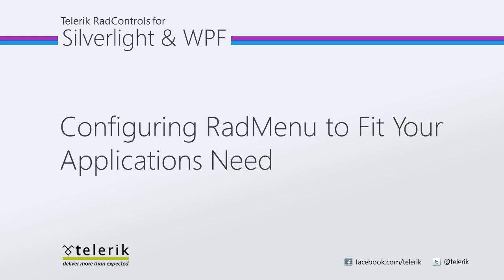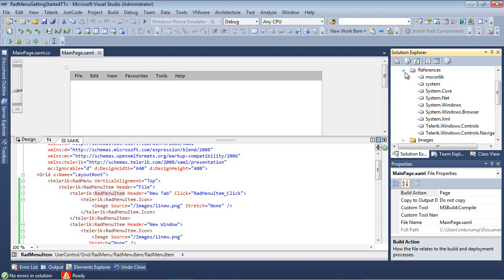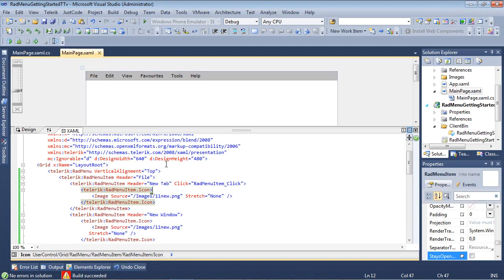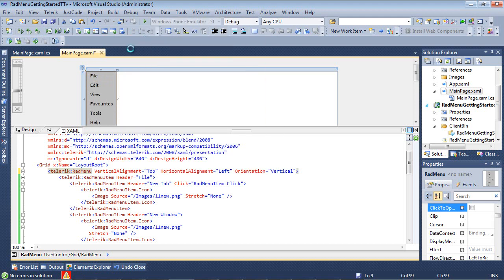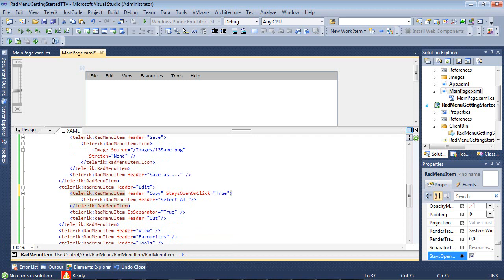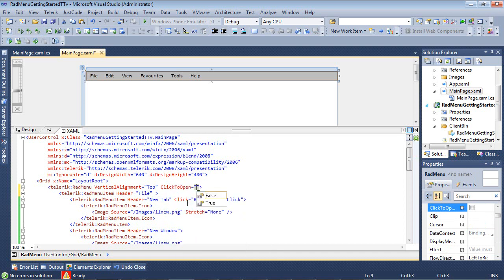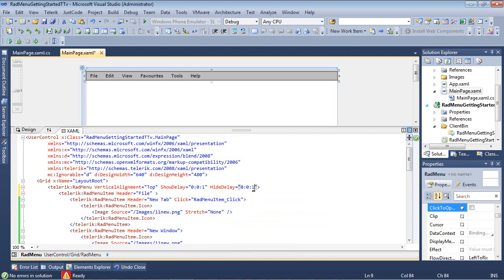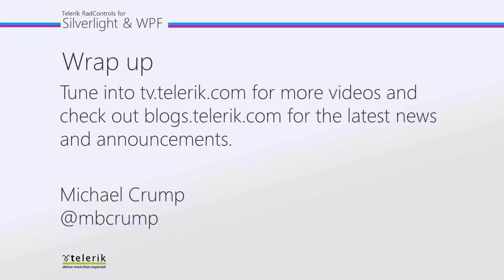Menu - Part 2: Configuring RadMenu to Fit Your Application Needs (Silverlight & WPF)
In this video, we will demonstrate how to set various properties of RadMenu for Silverlight/WPF. We will look at changing the orientation, to various click modes, and even talk about opening and closing delays of RadMenu.